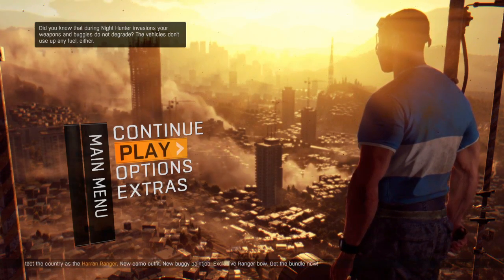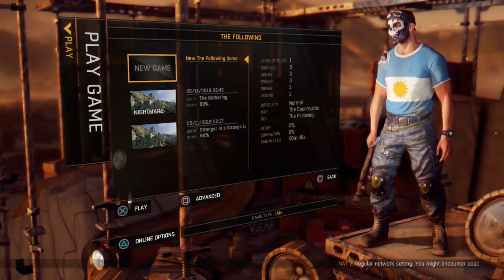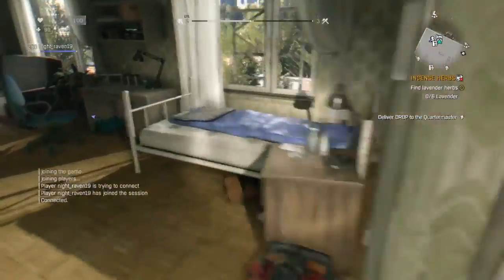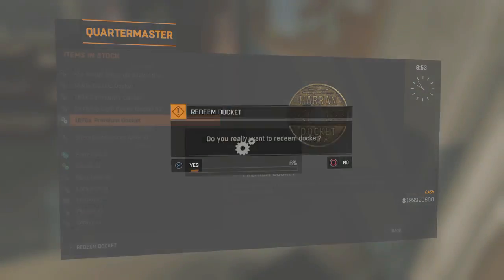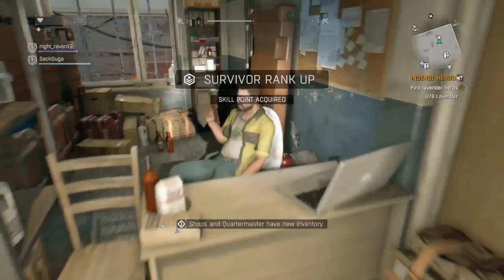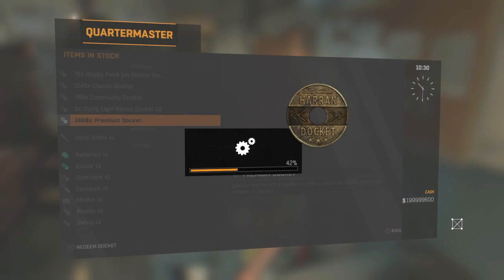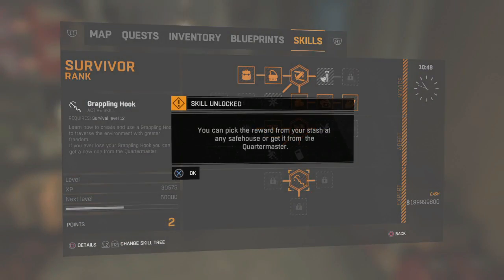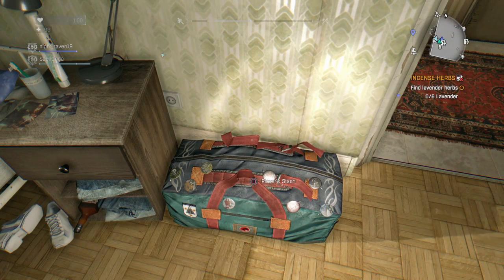Dying Light Secrets | How To Get All Gold Weapons Tutorial (Still Works In 2020)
So Guys In This Video I Am Going To Show You , How To Get All Gold Weapons From The Game Using Premium Dockets .